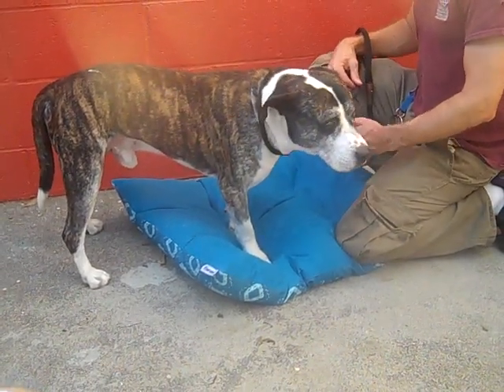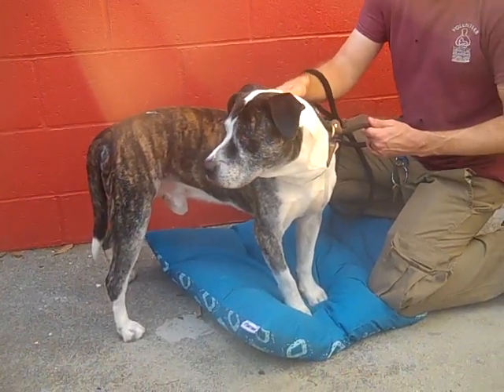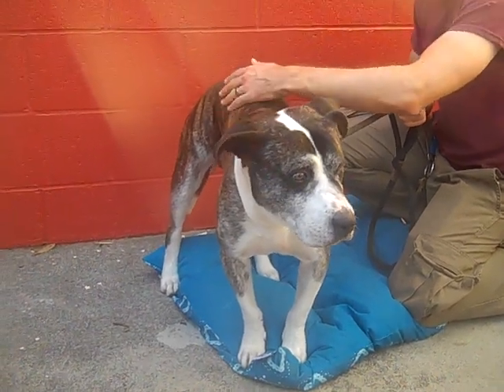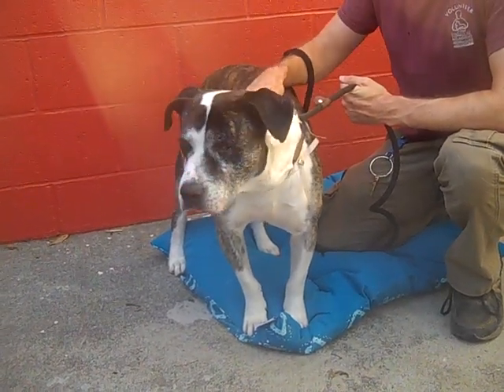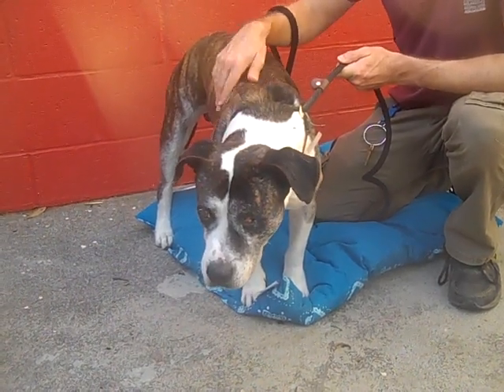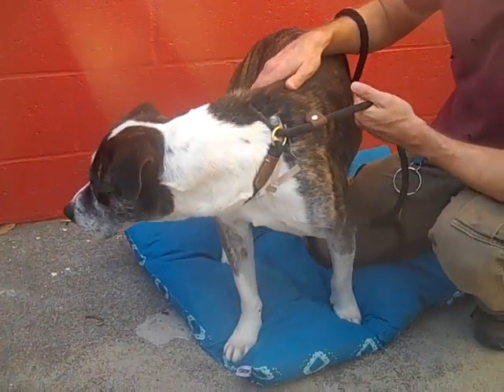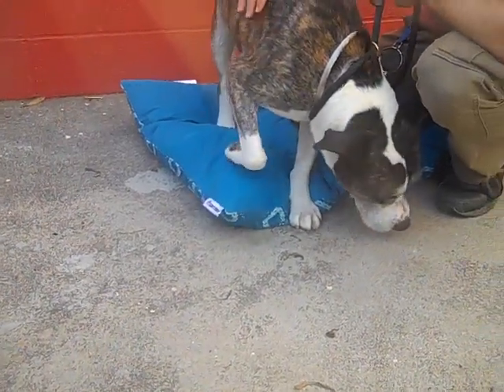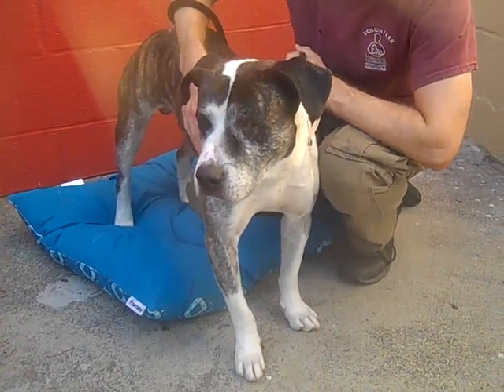A5216487 OJ | Pit Bull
A5216487 OJ is a mellow 8-year-old brown, brindle and white neutered male Pit Bull who was surrendered to the Baldwin Park Animal Care Center on September 6th because his owners could not afford to take care of him. Weighing 58 lbs, OJ is a couch potato who will be content to hang out at your side or your feet and enjoy a quiet life. Daily walks will be a nice change of pace since he’s good on leash and curious about what’s going on. OJ will be up for a little adventure now and then, but mostly this chill guy will enjoy hanging out at home. He is really handsome and looks younger than his 8 years with his sweet face. OJ’s left eye is damaged (we’re told it’s a birth defect rather than an injury) and he doesn’t like to be approached or surprised on his left side. For that reason he’s recommended only with calm dogs as companions and older kids who will respect his needs.